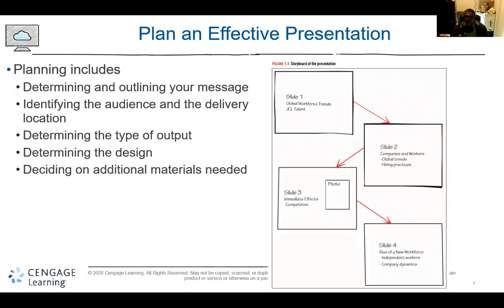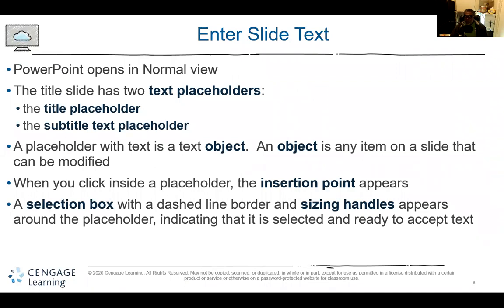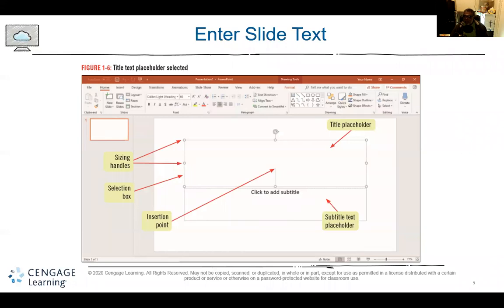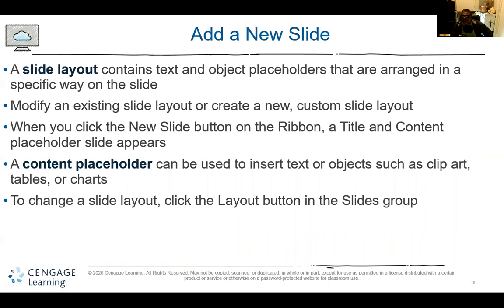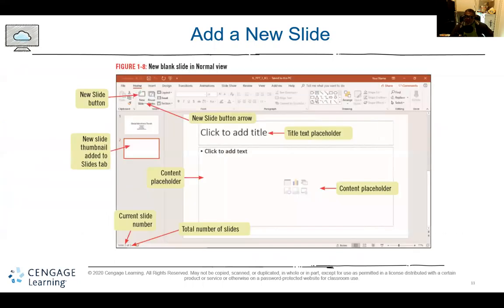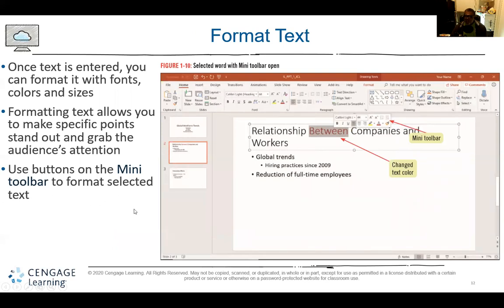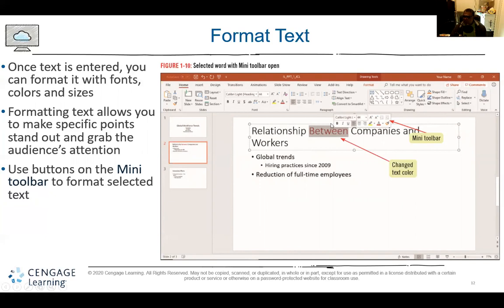Power Point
Part 1